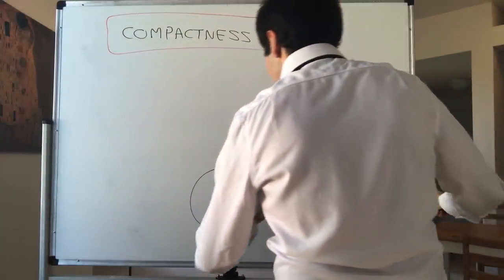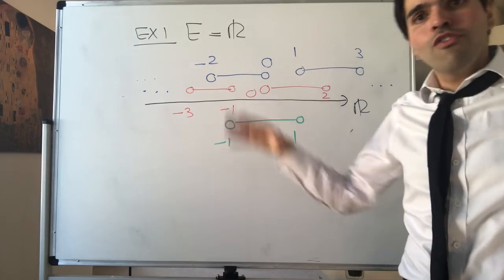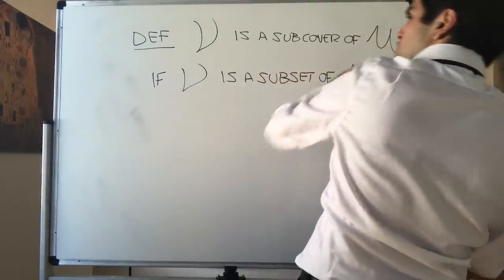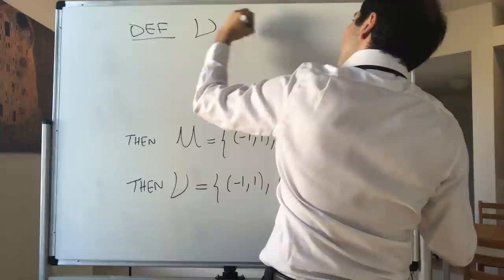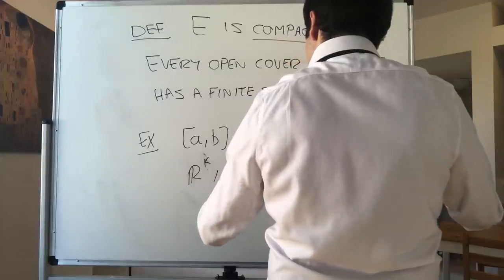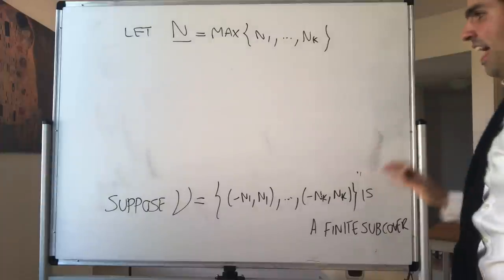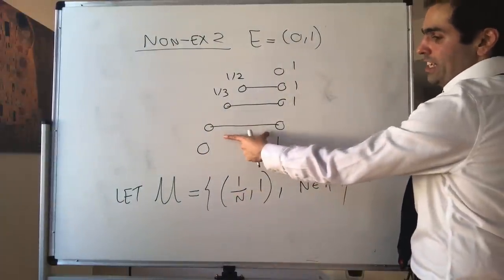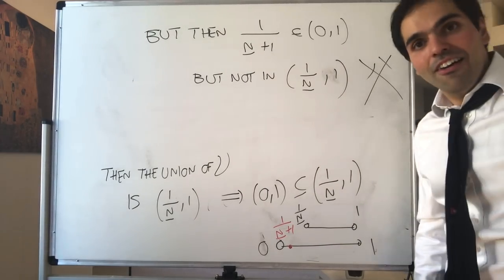Compactness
The single, most important concept in topology and analysis: Compactness. This is explained via covers, which I'll define as well. There are tons of applications of this concept, which you can find in the playlist below